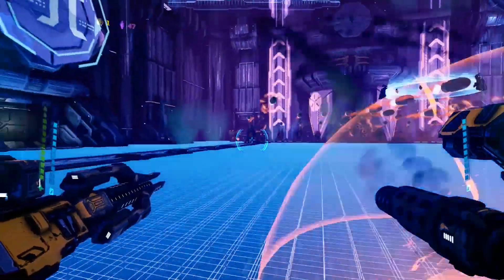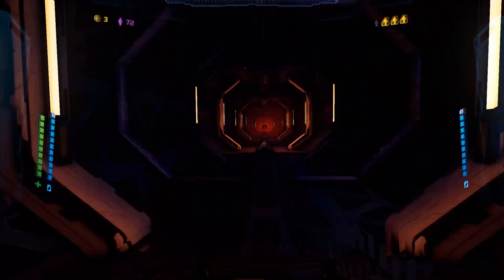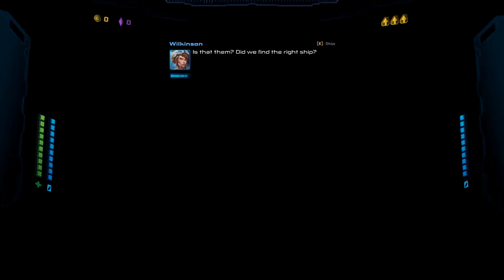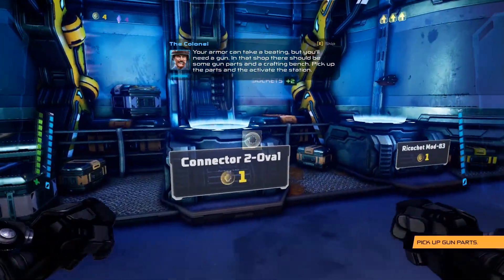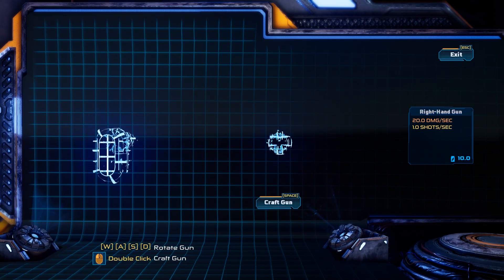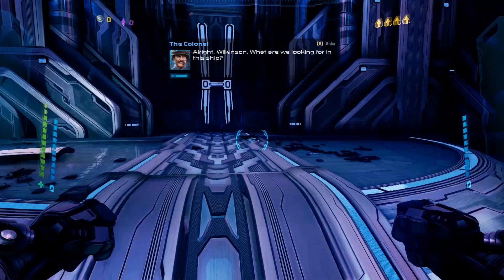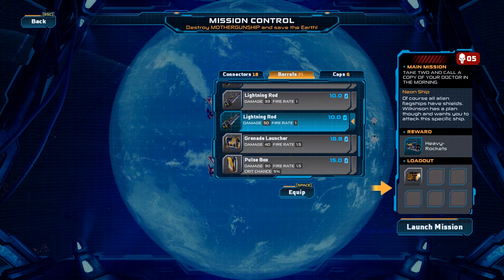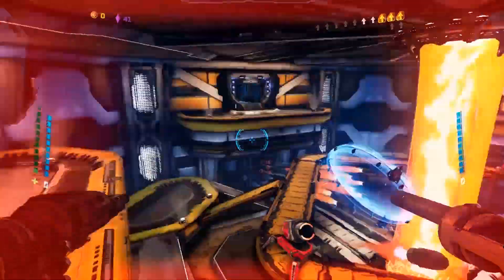MOTHERGUNSHIP - Review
A game like Mothergunship could only exist in 2018, where technology is so advanced that smaller studios can set ambitions THIS high and nearly stick the landing. With fast-paced action, polish, and a dose of humor, Mothergunship is a credit to the roguelikes genre... despite its procedural nature.

Review code provided by Grip Digital and Terrible Posture Games.

Follow the NTF Games crew!